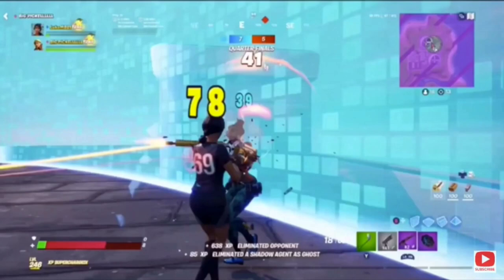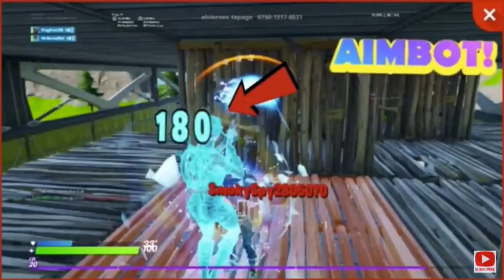**WORKING PROOF** AIMBOT IN SEASON 5 CHAPTER 2! (FORTNITE AIMBOT HACKS 2021!)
aimbot fortnite
aimbot ps4
aimbot download
aimbot controller
aimbot.exe
aimbot xbox one
aimbot creative map code
aimbot cod
aimbot for krunker
aimbot app
aimbot apex legends
aimbot arsenal 2020
aimbot activated
aimbot apex legends ps4
aimbot app download
aimbot activated sound
aimbot app for fortnite
a aimbot controller
aimbot a installer
aimbot a word
ali a aimbot
what's aimbot
coding a aimbot
buy a aimbot
is aimbot a hack
aimbot box fight code
aimbot build royale
aimbot buy
aimbot battlefield 5
aimbot box pvp
aimbot big paintball
aimbot breaking point roblox
aimbot black ops 4
aimbot controller ps4
aimbot controller xbox
aimbotcalvin
aimbot call of duty warzone
aimbot codes
aimbot c ops
aimbot c.s 1.6
aimbot c.d
aimbot c s 1.6 download
aimbot c ops ios
c ops aimbot apk
c ops aimbot download
c ops aimbot hack
aimbot definition
aimbot destiny 2
aimbot device
aimbot download 1v1.lol
aimbot download for surviv.io
aimbot download for arsenal
aimbot download roblox kat
aimbot d
c.d. aimbot
d-day roblox aimbot
aimbot exe
aimbot extension
aimbot enabled
aimbot executor
aimbot exe download fortnite mobile
aimbot emoji
aimbot ebay
aimbot explained
aimbot e oque
oq e aimbot
o que e aimbot
o'que e aimbot minecraft
wallhack e aimbot cs go
aimbot e wallhack
aimbot e wallhack warzone
cos'è aimbot
aimbot for xbox
aimbot for ps4
aimbot fortnite map
aimbot for roblox
aimbot fortnite settings
aimbot for 1v1.lol
aimbot f
aimbot generator
aimbot games
aimbot gif
aimbot glitch
aimbot gta 5
aimbot glitch fortnite ps4
aimbot gameplay
aimbot glasses
pubg aimbot
h&g aimbot
pubg g aimbot
pubg aimbot apk
g_damage aimbot
g_aimbot
aimbot hack
aimbot hack for fortnite
aimbot hacker
aimbot hacks roblox
aimbot hack warzone
aimbot hacks for call of duty mobile
aimbot hacks for xbox
aimbot how to get
aimbot in fortnite
aimbot installer
aimbot in warzone
aimbot island code
aimbot in modern warfare
aimbot in roblox
aimbot in creative fortnite
aimbot in valorant
aimbot i fortnite
aimbot i csgo
i used aimbot on a little kid
i used aimbot to get into faze
i want aimbot
i used aimbot
i used aimbot on another hacker
i used aimbot in fortnite
aimbot jones
aimbot josh
aimbot jailbreak
aimbot jjsploit
aimbot joystick
aimbot jones furaffinity
aimbot jpeg
aimbot junkies
zj aimbot
j'utilise un aimbot
j'active mon aimbot
aimbot krunker
aimbot krunker script
aimbot krunker 2020
aimbot keyboard
aimbot kat
aimbot kat roblox
aimbot keyboard and mouse
aimbot krunker script 2020
k es un aimbot
aimbot linear settings
aimbot logo
aimbot lua script
aimbot link for krunker
aimbot league of legends
aimbot license key
aimbot last day rules
aimbot lifeafter
l'aimbot
come avere l'aimbot su fortnite
come mettere l'aimbot su fortnite
come attivare l'aimbot su fortnite
cos'è l'aimbot
comment activer le aimbot
come attivare l'aimbot
come avere l'aimbot
aimbot map code
aimbot meaning
aimbot mouse
aimbot modern warfare
aimbot mod
aimbot modern warfare xbox one
aimbot mobile fortnite free 2020
aimbot modded controller ps4
rc-m aimbot
gunboundm aimbot
fivem aimbot
pubgm aimbot
codm aimbot
m&b warband aimbot
aimbot.m
aimbot nintendo switch
aimbot nintendo switch fortnite
aimbot nintendo switch controller
aimbot names
aimbot no virus
aimbot nintendo switch settings
aimbot no download
aimbot not working
aimbot on ps4
aimbot on fortnite
aimbot overwatch
aimbot on xbox
aimbot overwatch workshop
aimbot on mobile
aimbot on warzone
aimbot on console
aimbot 2.o
oque e o aimbot
aimbot o que é
aimbot o que
o que significa aimbot
o que é aimbot minecraft
hack aimbot o que é
o quer dizer aimbot
aimbot ps4 controller
aimbot ps4 warzone
aimbot ps4 fortnite
aimbot ps4 cod
aimbot ps4 settings
aimbot ps4 apex
aimbot ps4 controller fortnite
fortnite aimbot p
aimbot quake champions
aimbot que es
aimbot quake 3 arena
aimbot quake 3
aimbot quake live
aimbot quake
aimbot quora
aimbot queen
q clash aimbot
q clash aimbot script
q clash aimbot script pastebin
que es aimbot
q es el aimbot
aimbot roblox
aimbot ruler
aimbot roblox script 2020
aimbot remote
aimbot roblox mobile
aimbot roblox download 2020
aimbot robot
aimbot rocket league
r aimbot v2.0
aimbot settings
aimbot settings fortnite
aimbo